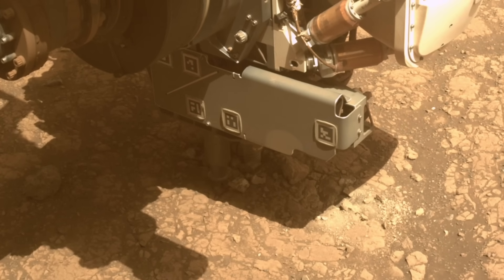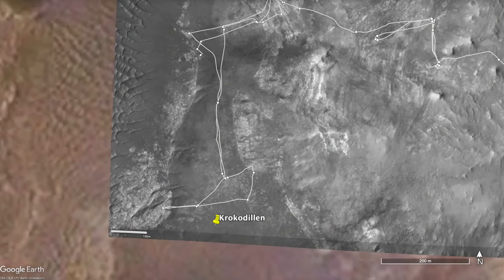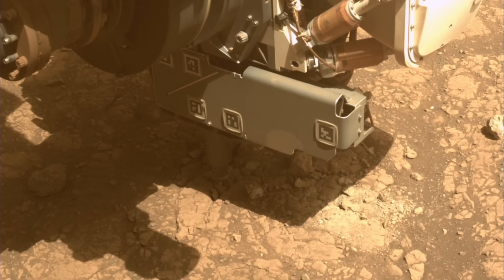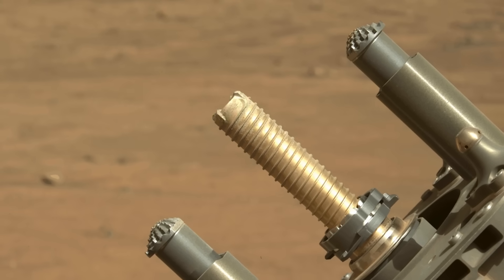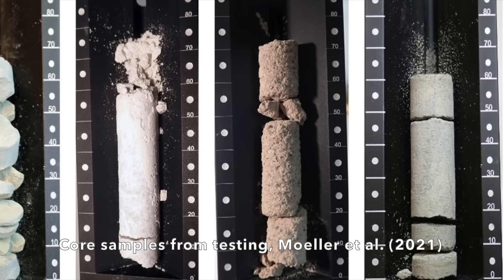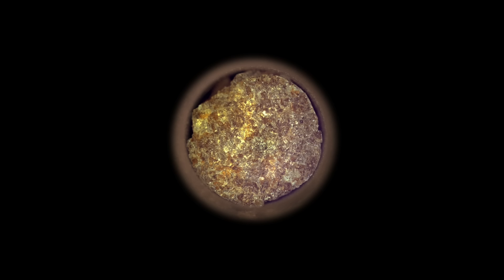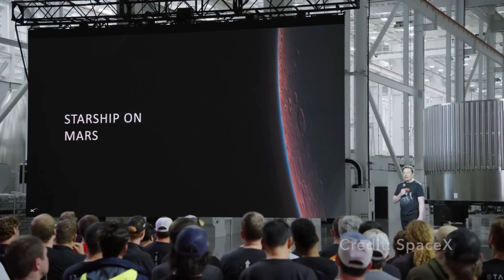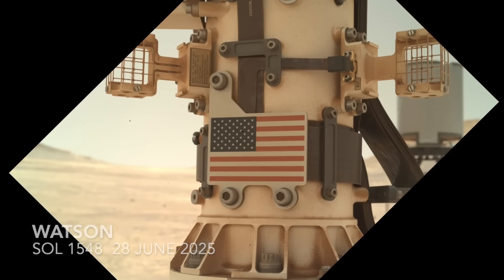Latest Mars sample is symbolic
Episode 223
The latest coring operation by Perseverance extracted a sample that was momentarily stuck in limbo.  After some cajoling, the piece was freed from the teeth of the coring bit, only to arrive in another state of limbo.